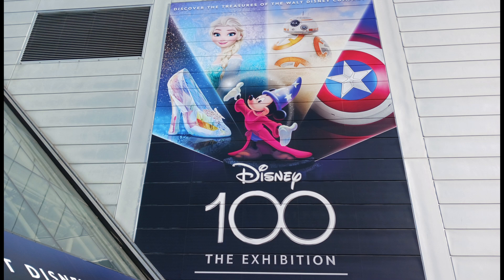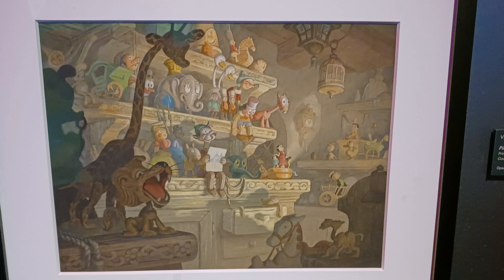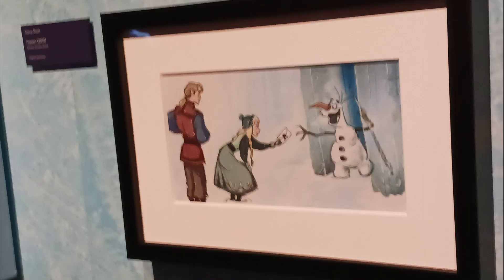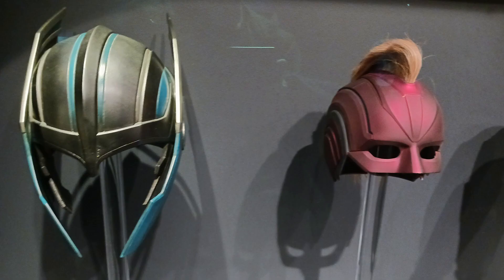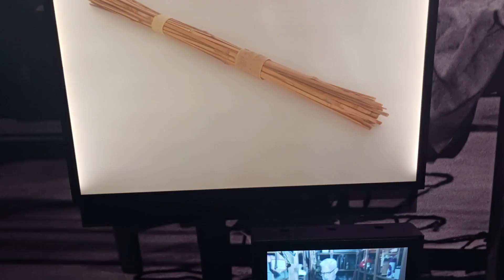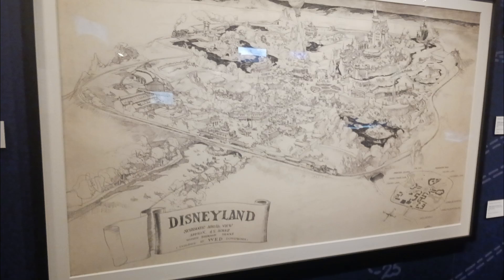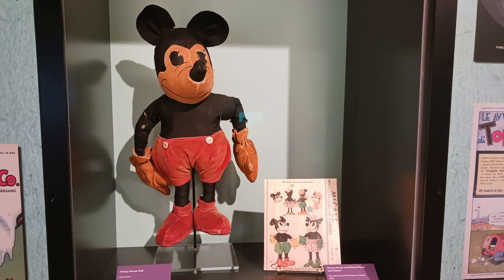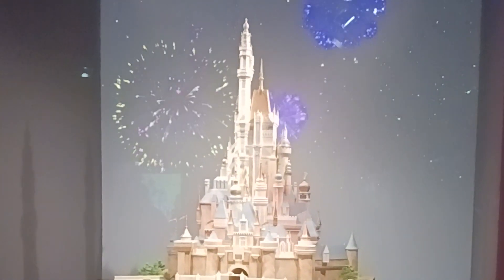Visiting the Disney 100 Exhibition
Here's what I found when I visited the Disney 100 Exhibition in London in October 2023.